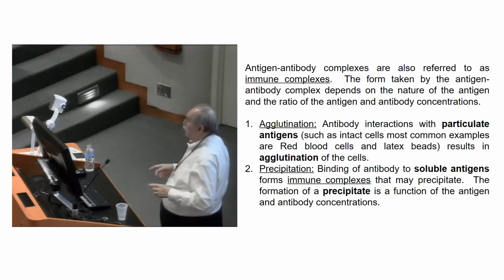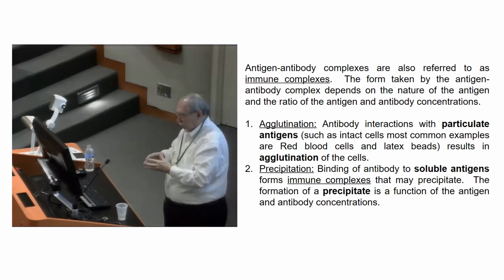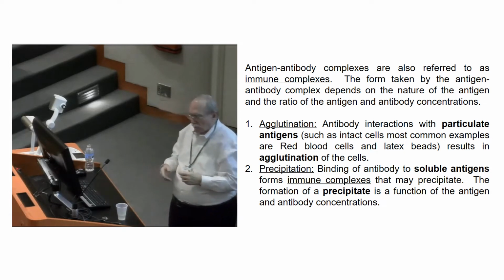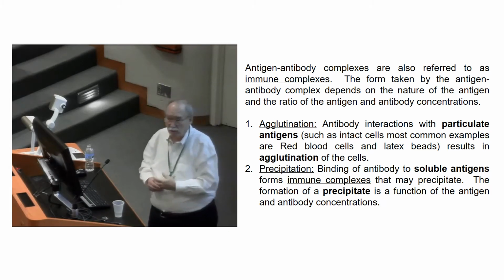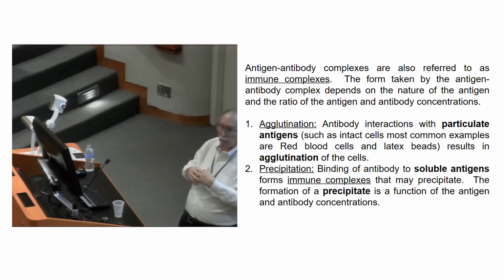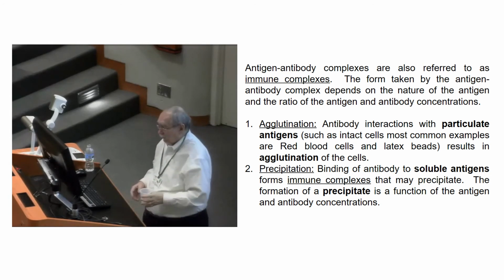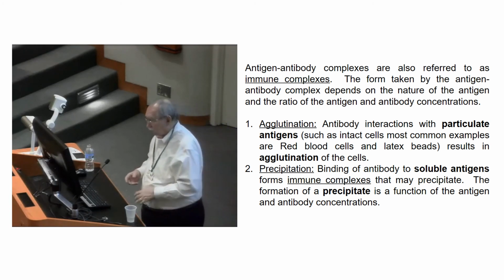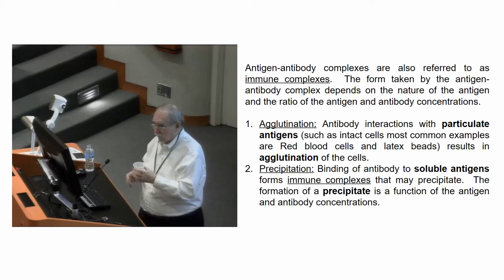agglutination vs precipitation